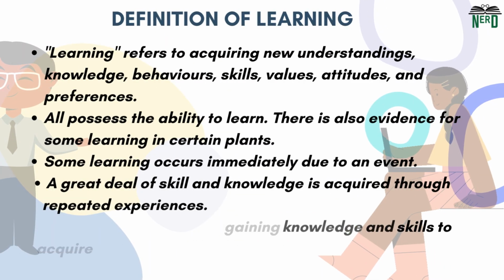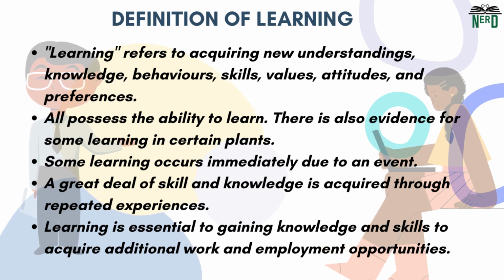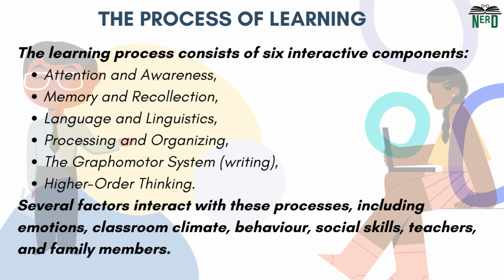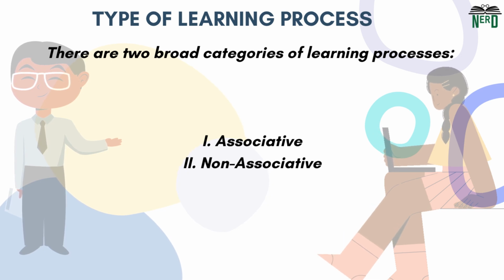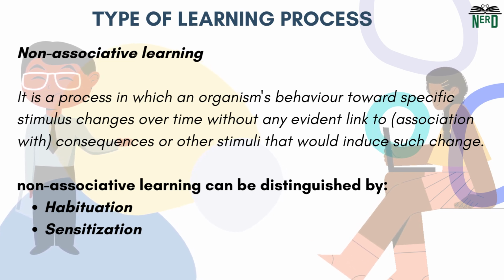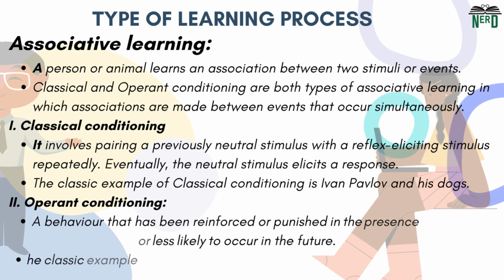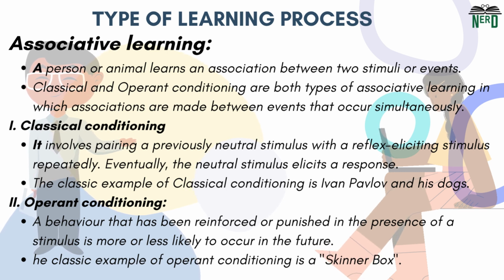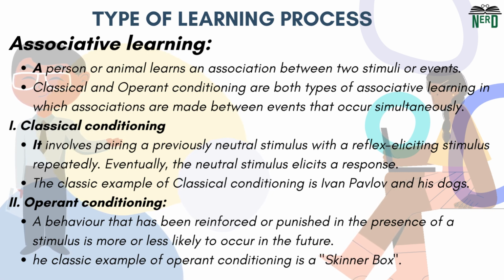Definition of Learning & Process of Learning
"Learning" refers to acquiring new understandings, knowledge, behaviours, skills, values, attitudes, and preferences. Animals, humans, and machines all possess the ability to learn. There is also evidence for some learning in certain plants. Some learning occurs immediately due to one event (e.g. being burned by a hot stove), but a great deal of skill and knowledge is acquired through repeated experiences. Learning often causes changes that last a lifetime, so it is hard to distinguish learned material that seems lost from material that cannot be retrieved. Learning is essential to gaining knowledge and skills to acquire additional work and employment opportunities. The process of learning helps a person realize that in this world, anything is possible, including learning new skills and improving one's chances.

The Process of Learning:

The learning process consists of six interactive components:
1. Attention and Awareness,
2. Memory and Recollection,
3. Language and Linguistics,
4. Processing and Organizing,
5. The Graphomotor System (writing),
6. Higher-Order Thinking.

*Get Complete NET English Course in just INR 899/-*
~Canvas Classroom
~Daily Rapid Fire
~Rapid Fire Complete Course
~E-Books
~PDFs
~WhatsApp Group ~Discussions and Updates
~Mocktests
~Complete PYQ Explanations Course
~Paper I Complete Course
*Offer valid only for  2 Days*